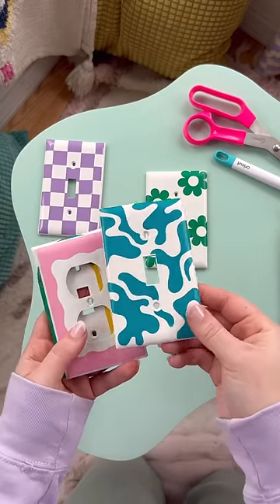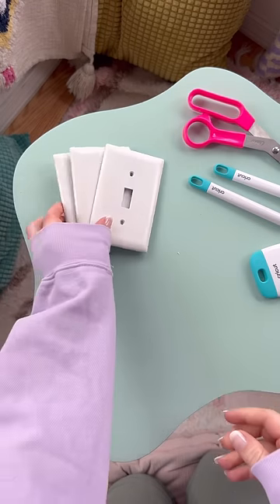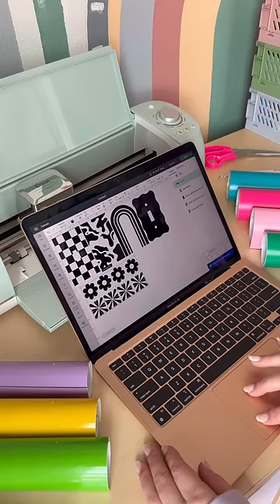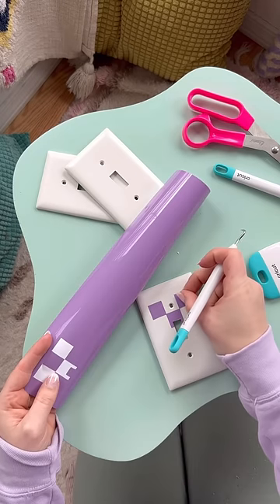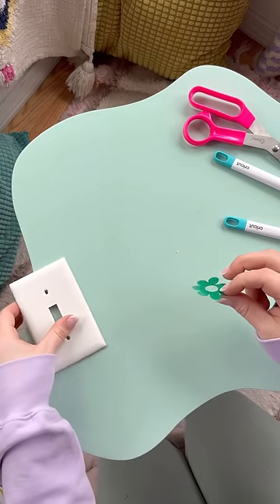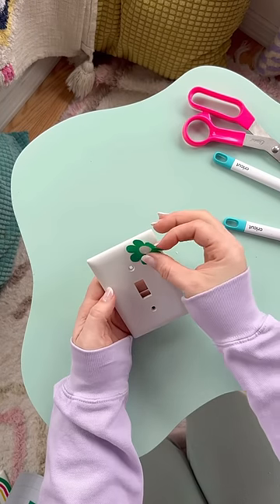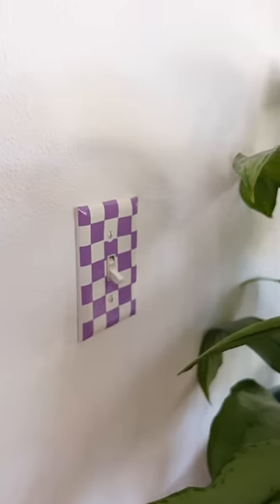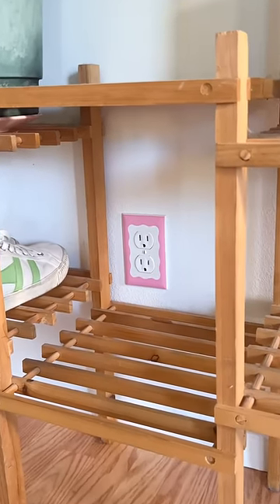Renter-friendly light switch cover DIY💡💕